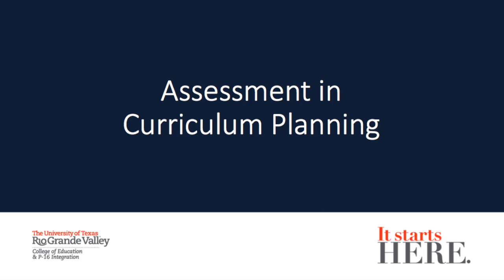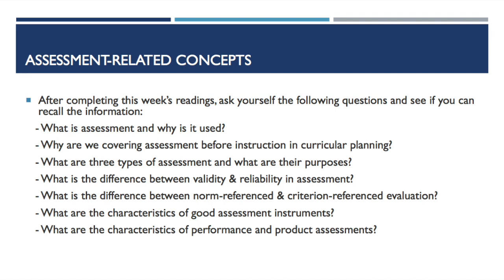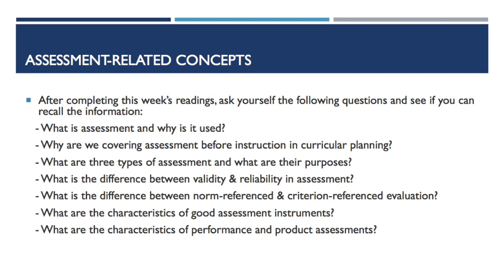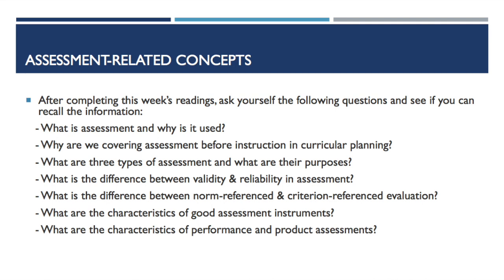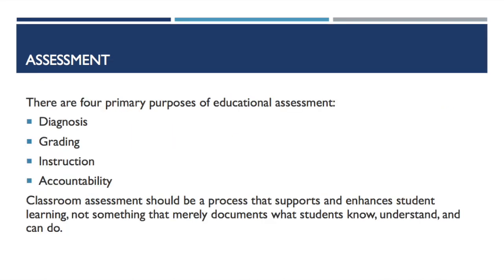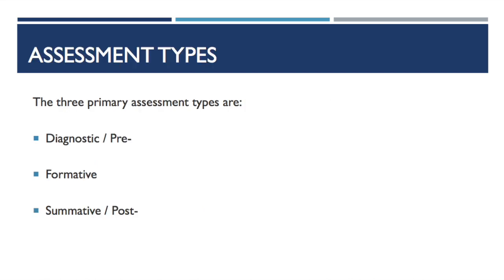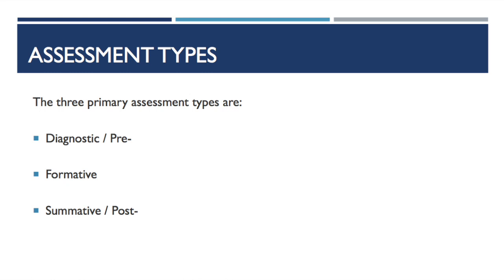Assessments in Curriculum Planning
This video is about assessments in curriculum planning